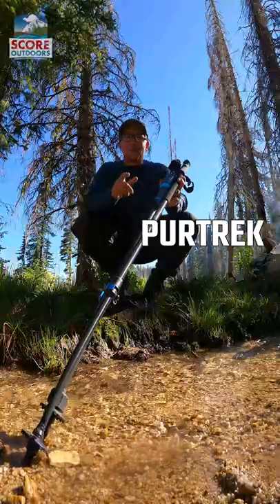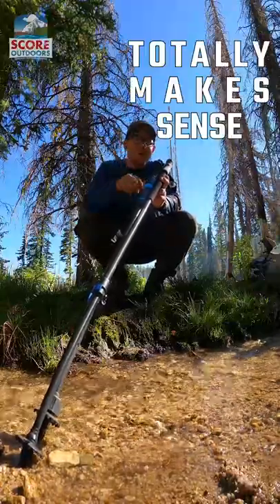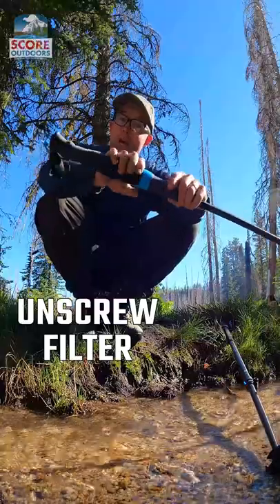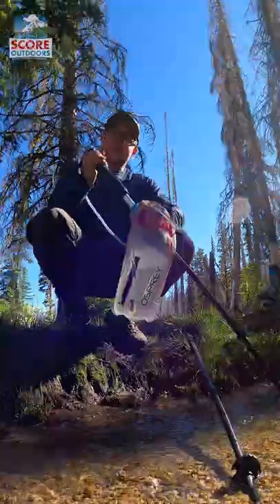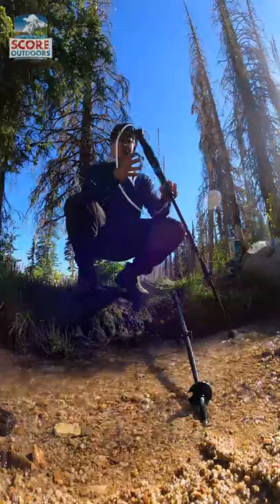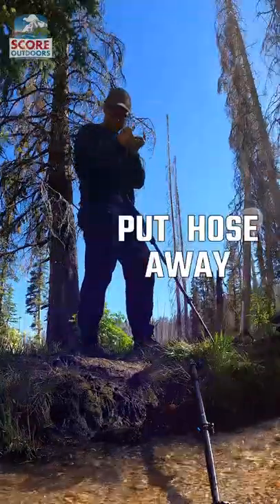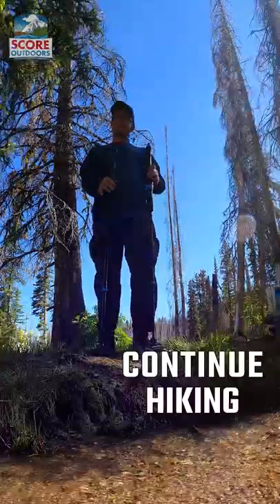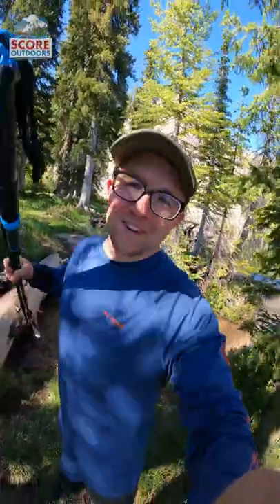How to Use the PURTREK Water Filter Trekking Poles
You read that correctly. These are the PURTREK water filter trekking poles for backpacking, back country skiing, hiking, and more. It sounds funky but once you start using them it totally makes sense. The pump is easy to use and can pump a lot of water fast. The other nice feature is that you don't have to crouch down by the water like you have to with other filters. You can pump water while standing up; no more back pain.

*Text SCORE1 to (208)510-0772 to opt into our exclusive deals and store updates.

SCORE Outdoors. Boise Idaho. Boise ID. SCORE. Outdoors. Bike Shop. Bicycle Shop. Ski Shop. Snowboard Shop. Snowboard Wax. Ski Wax. Bike Tune. Bicycle Tune. Mountain Bike. Mountain Bicycle. Mtn Bikes. XC Mountain Bike. Cross Country Mountain Biking. Skis. Alpine Skis. Nordic Skis. Powder Skis. Kids Skis. All Mountain Skis. Twin Tip Skis. Racing Skis. Slalom Skis. Drone. Drone Crash. Snow Apparel. Ski Apparel. Snow Pants. Snow Jackets. Consignment. Pre-owned. Save Money. Reuse. Consign. Sell. Buy. Ski Poles. How To. Ski Boots. Ski Bags. Ski Helmets. Snow Helmet. Base Layers. Snow Boots. Kids Winter Apparel. Kids Snow Jacket. Kids Snow Pants. Rain Jacket. Rain Pants. Motocross. Motocross Helmet. Motocross Boots. MX. Jersey. Pants. Gloves. Snow Gloves. Buff. Neck Gaiter. Turtle Fur. Balaclava. Motorcycle Jacket. Moto Pants. Motorcycle Helmet. Modular. Half Helmet. Rooftop Ski Rack. Auto Ski Rack. Snowboard Rack. Snow Goggles. Ski Goggles. Yaktrax. Gaiters. Beanies. Down Jacket. Down Vest. Puffy. Bike Rack. Trunk bike Rack. Hitch Rack. Kuat. Transfer. Kuat Transfer. Yakima. Thule. Saris. Indoor Bike Trainers. Trainers. Wahoo. Saris. Cyclopes. Blackburn. Kickr Core. Kickr Snap. Kickr Smart. Kickr Climb. Wahoo Products. Wahoo Dealer. Snowboards. Snowboard Boots. Snow Shoes. Snowshoes. Road Bikes. Road Bicycles. Road Cycling. Enduro. KHS. Zaca. Aguila. Winslow. 7500. Full Suspension. RC shoes. Ride Concept Shoes. Clipless Shoes. Mountain Bike Shoes. Road Cycling Shoes. Lezyne. Lights. Pump. Tools. Repair Tools. Tailgate Pad. Carbon Fiber. Aluminum. Titanium. Steel. Stomp Pad. Snowmobile. Klim. Specialized. Trek. Gary Fisher. Jamis. Fuji. Diamondback. Raleigh. Manhattan. Giant. Scott. Santa Cruz. K2. Burton. Never Summer. Lib Tech. Rossignol. Fischer. Salomon. Nordica. Dalbello. Ride. Rome. Lamar. Vision. Nitro. 5150. M3. DWD. Oakley. The North Face. Patagonia. Outdoor Research. OR. Cloudveil. Helly Hansen. Columbia. Spyder. Carhartt. Backpack. External Frame. Internal Frame. Tricycle. Recumbent. Hardtail. BMX. Free Agent. Line. Osprey. Mountain Hardwear. Mountain Smith. Gregory. Arcteryx. 45nrth. Bontrager. Reynolds. Whites. Thirty Two. Boa. Baffin. Maxxis. TRP. tektro. Peak Refuel. Smith. Polaris. Klim. Fly Racing. Stryder. Muc Off. Pedros. Park Tools. Giro. Leki. Swix. Fox. Raceface. Deity. Coleman. Big Agnes. Tahe. Paddle Board. Inflatable Kayak. SUP. Kayak. Paddle. Kelty. Sierra Designs. Fairview and Five Mile. Harbor Freight. Outdoor Gear. Second Hand. Dakine. Troy Lee Designs. Marmot. Hammock. Camping. Camping Gear. Fishing. Poles. Fishing Rods. Reel. LaCrosse. Tackle. Drake Snowboards. Tamarack Resort. Donnelly Idaho. Northwave Snowboard Boots. Skydio Drone. Aerial footage. Drone Shots. DJI. Mavic 2 Pro. Autonomous.